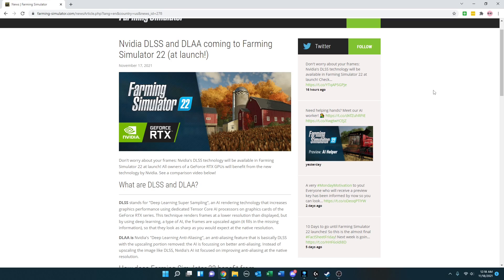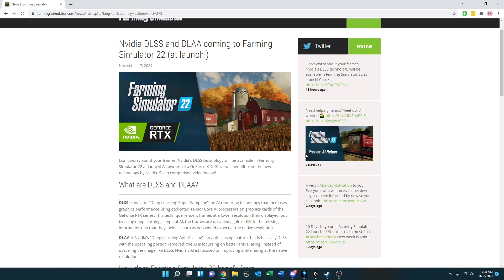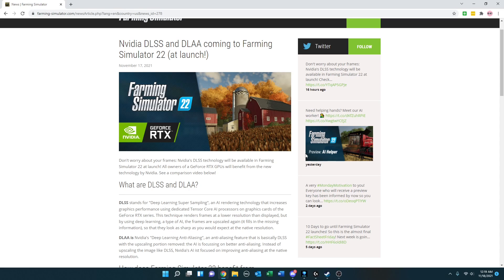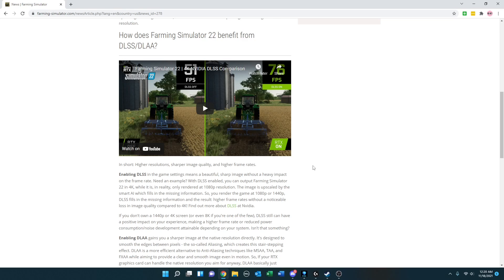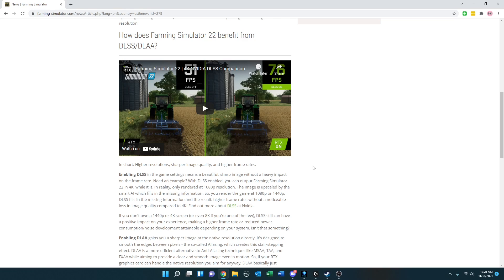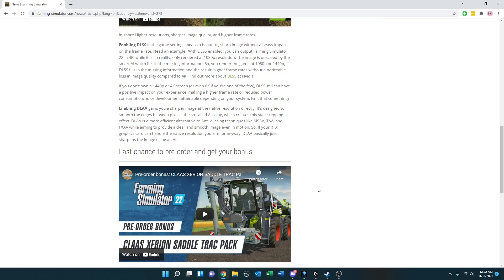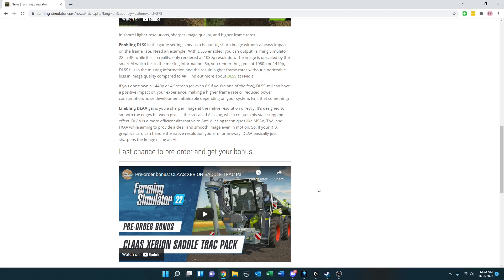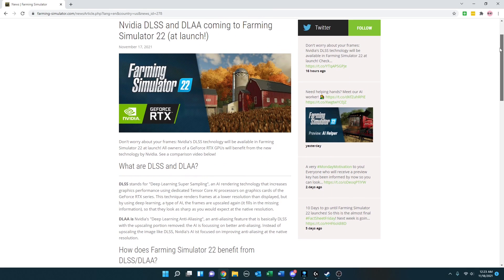FS22 Announcement: New Graphics Capability At Launch! | Farming Simulator 22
As we get within days Giants provide those with NVidia cards some great news!